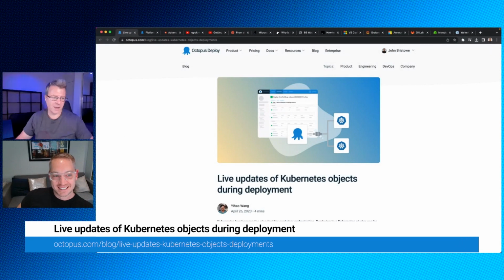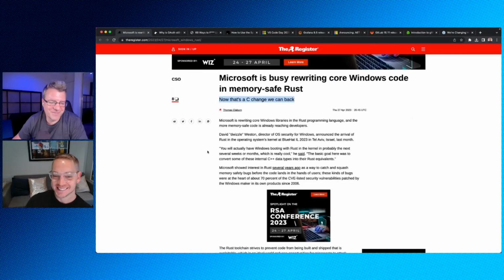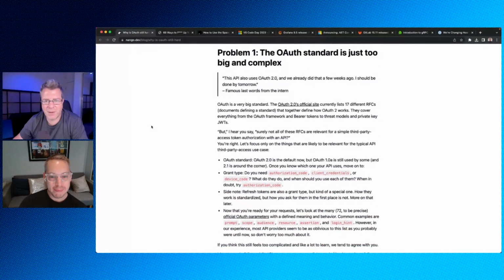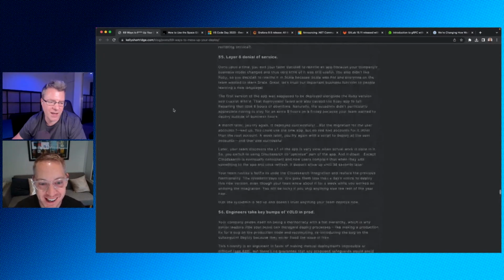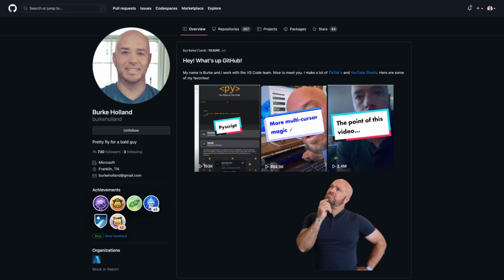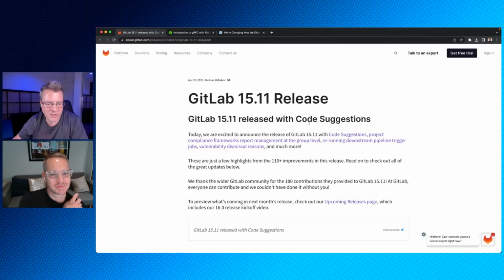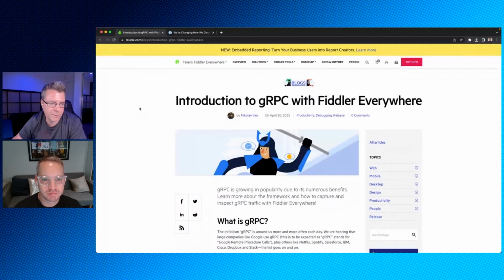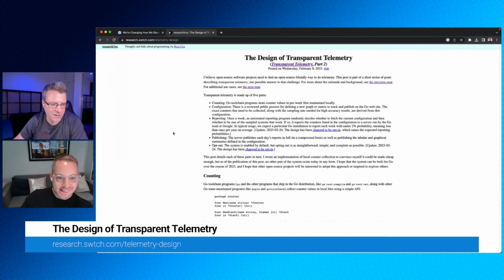Deploy on Friday, Ep. 12 (Apr 28, 2023) - OAuth, ways to mess up your deploy, gRPC, and telemetry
Episode 12 of "Deploy on Friday" for Friday, April 28, 2023
Hosts: @jbristowe and Jim Pelletier

In this episode of "Deploy on Friday", John and Jim discuss the news and tech trends of the week that was and as it relates to Octopus Deploy.

CHAPTERS:
0:00 Introduction
0:47 Live updates of Kubernetes objects during deployment
1:45 Platform Engineering on Octopus DevOps site
2:53 Automating Complex Deployment Processes
3:27 Inside DevOps: ngrok with Alan Shreve
4:27 Webinar: Getting started with Octopus and modern deployments
5:01 Event: From start-up to enterprise: Implementing an effective deployment strategy
5:36 Microsoft is busy rewriting code Windows code in memory-safe Rust
7:34 Rust Trademark Policy Draft Revision - Next Steps
8:15 Why is OAuth still hard in 2023?
10:28 69 Ways to F*** Up Your Deploy
13:38 How to Use the Space Git Flow with TeamCity
14:31 Introducing the Space Git Flow
16:08 VS Code Day 2023
17:17 Microsoft Build 2023
17:57 Grafana 9.5 release
19:22 .NET Community Toolkit 8.2
20:13 .NET Community Toolkit (GitHub)
20:32 GitLab 15.11 Release
22:14 Introduction to gRPC with Fiddler Everywhere
24:54 We're changing how we discover and prioritize improvements (1Password)
28:07 telemetry in the Go toolchain
28:26 Transparent Telemetry for Open-Source Projects
28:41 The Design of Transparent Telemetry